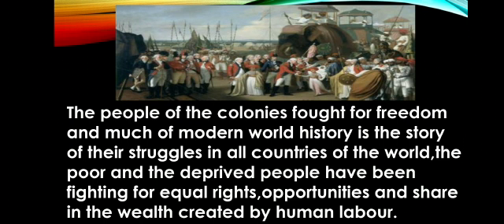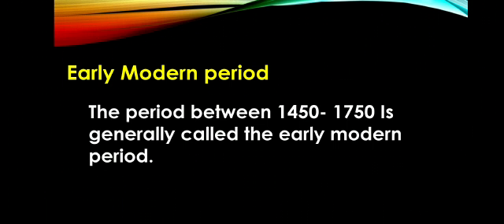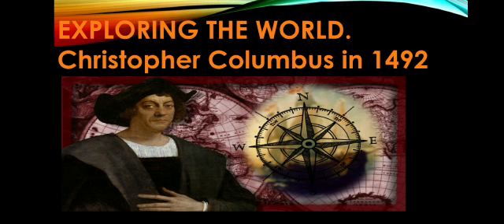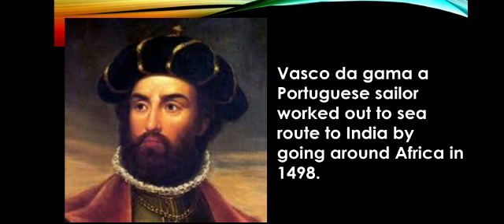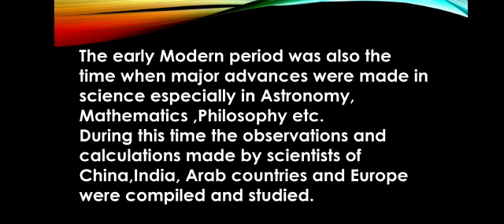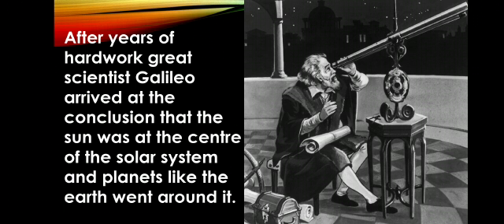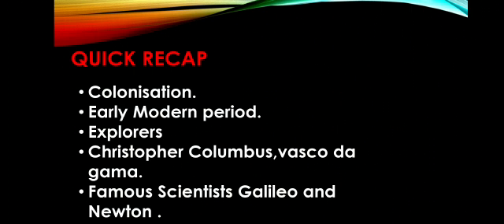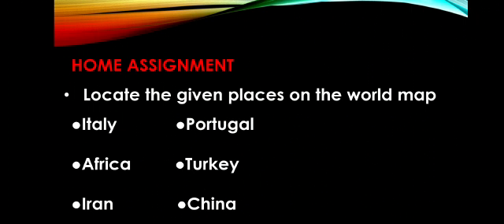IX SOCIAL, P 2, DAY 2, PART 2